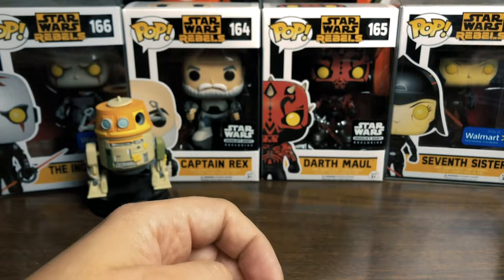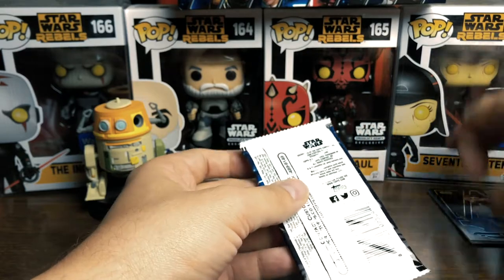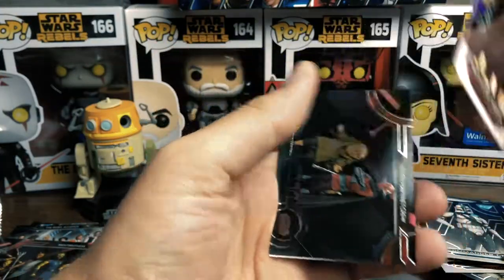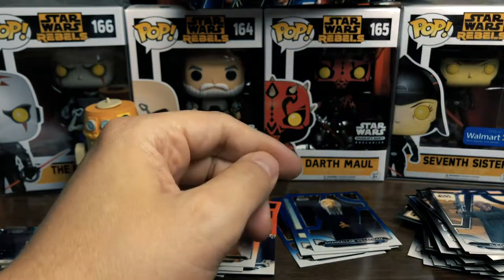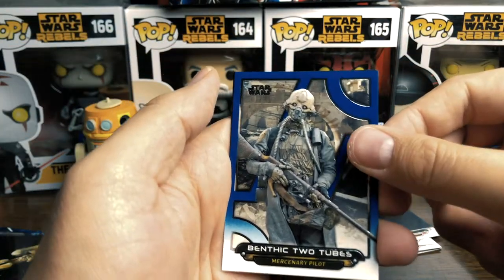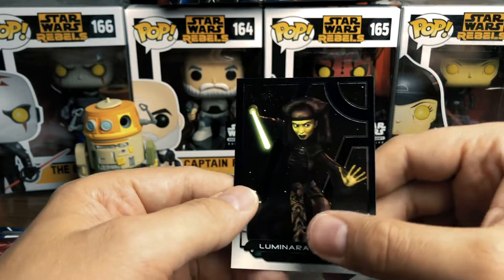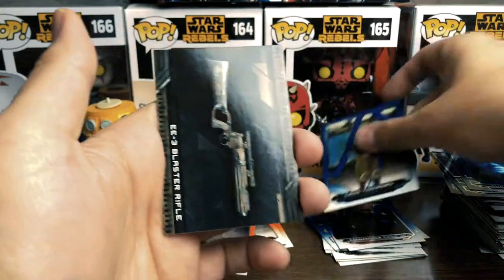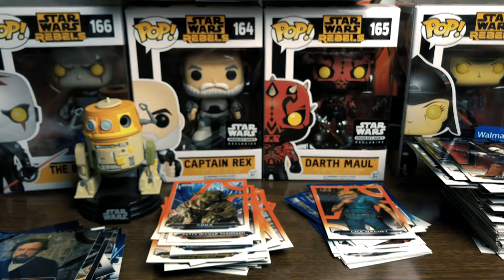Hobby Box Opening Topps 2018 Star Wars Galactic Files Box 1 of 6.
Inspired by Sandy Frank's box openings I wanted to add to the community by sharing my own box openings. I hope you enjoy.

Special thanks to Sandy Frank. If you like box openings please go check out his channel. Especially if you like Allen & Ginter Baseball Cards.